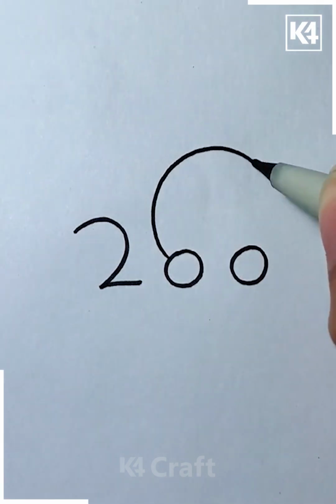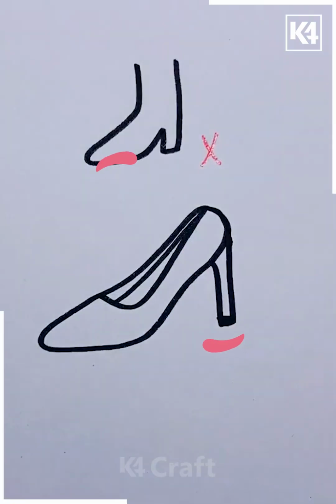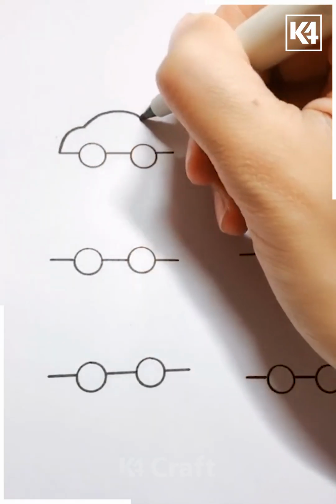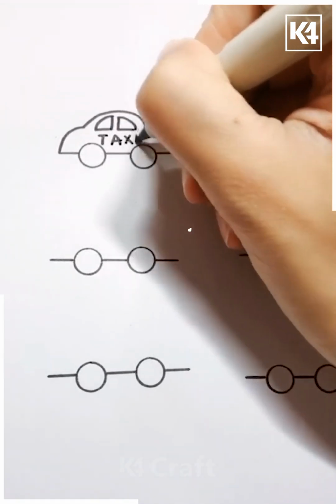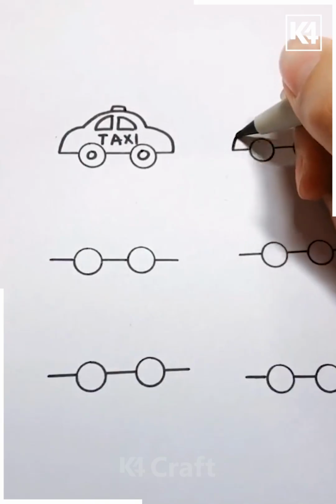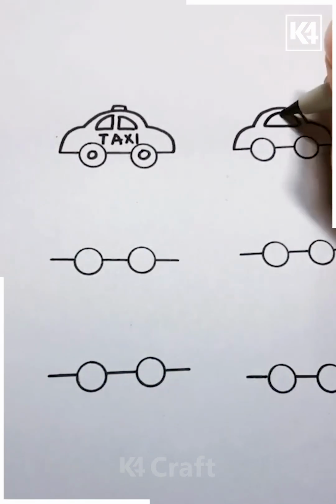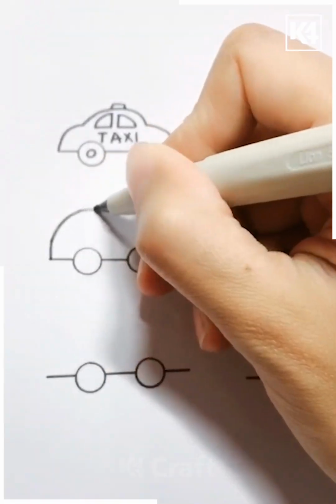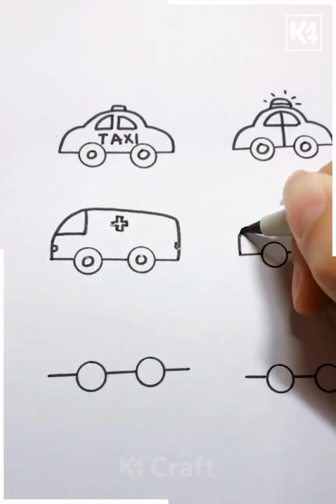10 Easy DIY Pencil Drawing For Beginners Step by Step Tutorials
10 Easy DIY Pencil Drawing For Beginners Step by Step Tutorials